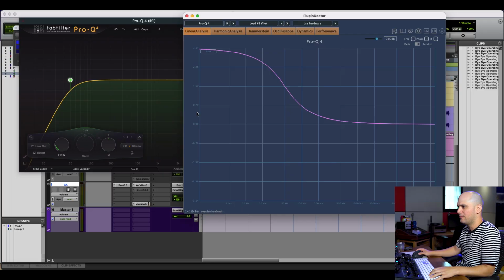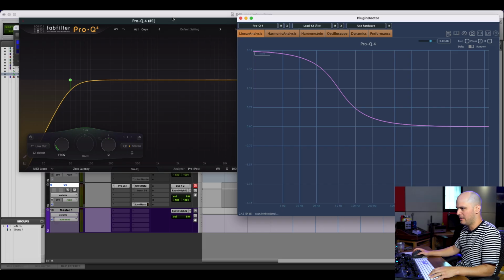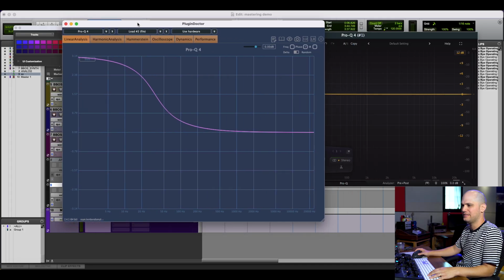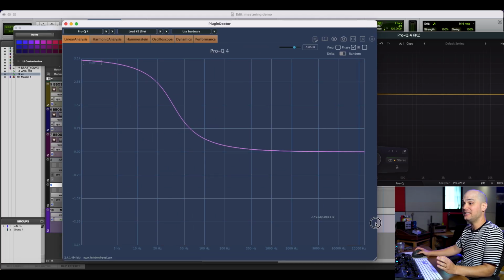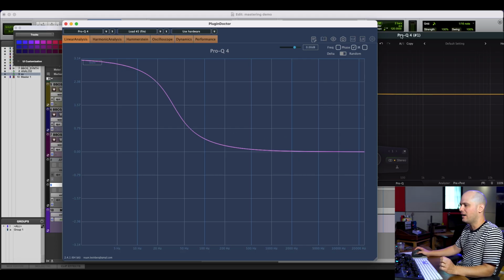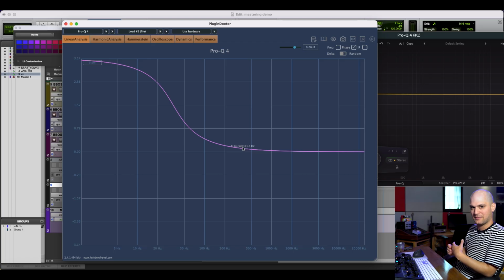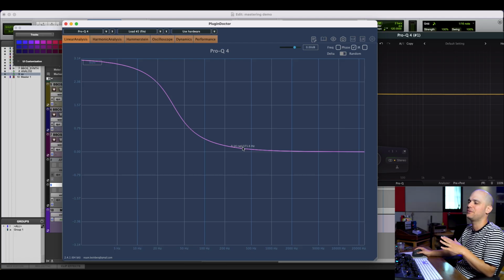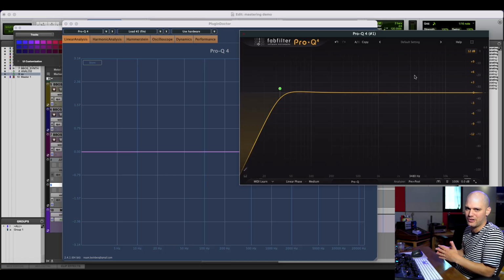High Passing: Mixing Hack or Mix Killer?